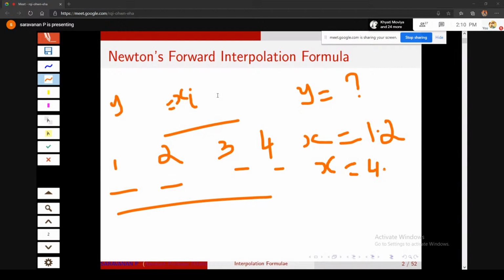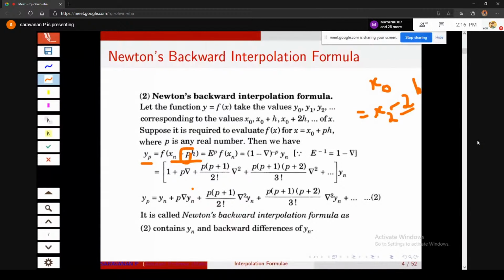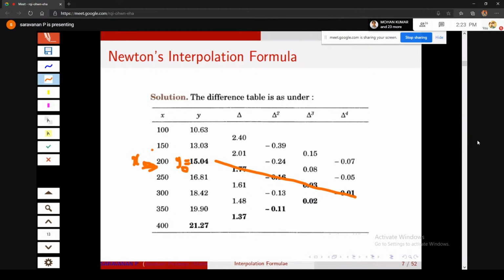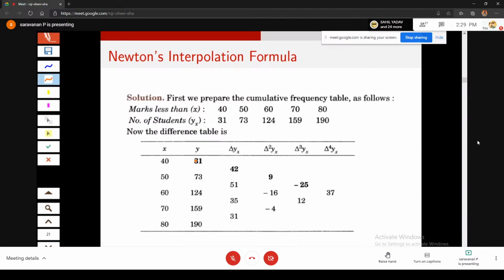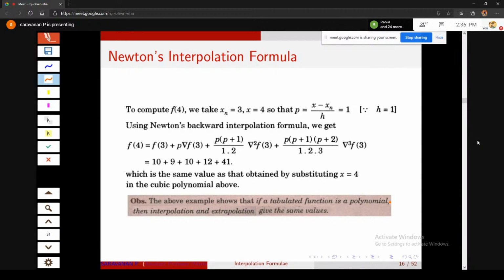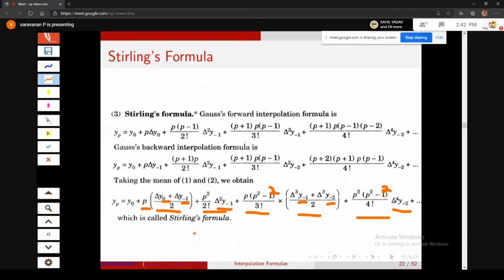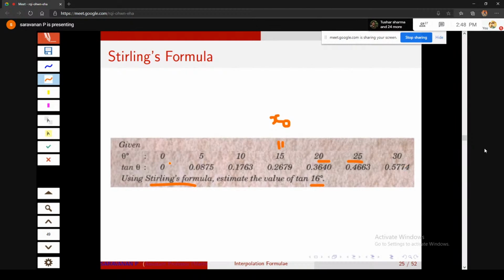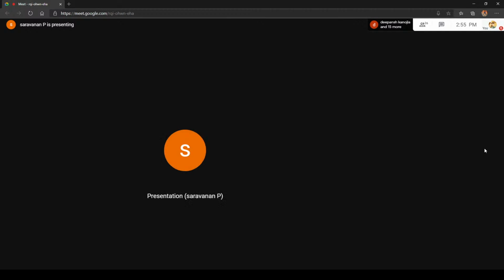AM-3 19/11/2020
Topics: